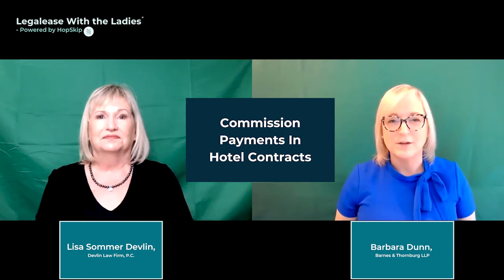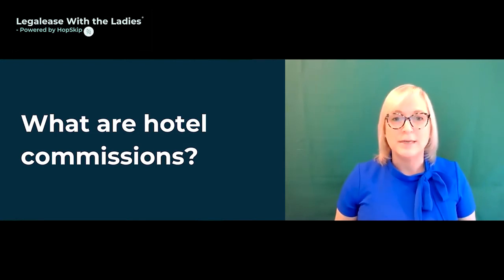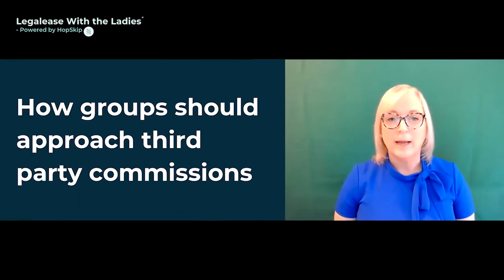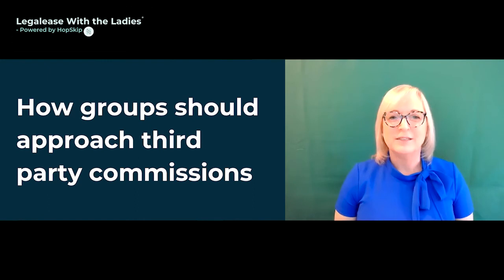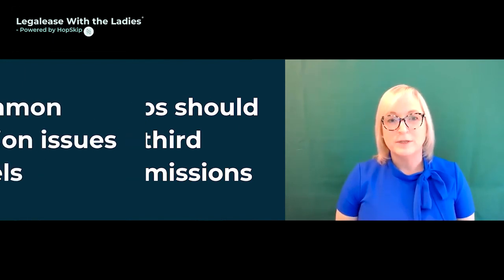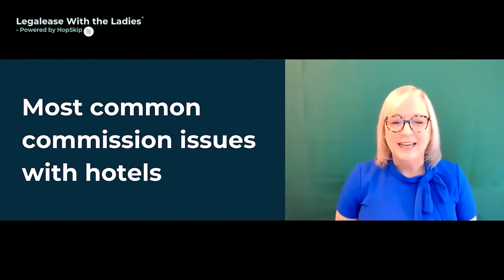Third party commission payments in your hotel event contracts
In this video, you'll learn what commission payments in hotel contracts mean and why they are used. Understand how hotels view third-party commission payments and learn how groups should approach third-party commissions.  You'll also learn about how to structure commission agreements and how to avoid the most common commission issues with hotels.

Check out what Barbara Dunn and Lisa Sommer Devlin have to say in Legalease With the Ladies- powered by HopSkip! Like this video?

▼▼▼ ABOUT HOPSKIP ▼▼▼
Our mission is to simplify the event sourcing process for planners and hoteliers.